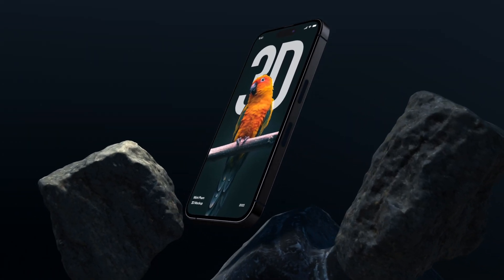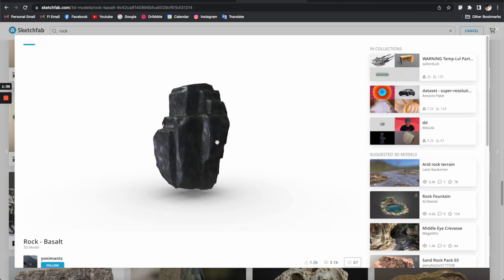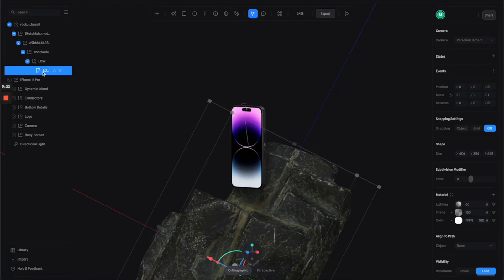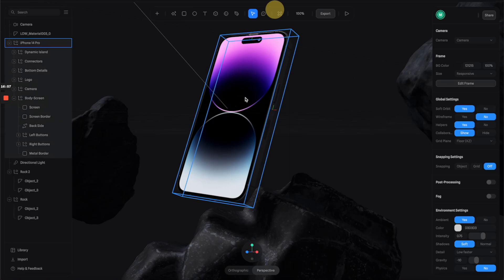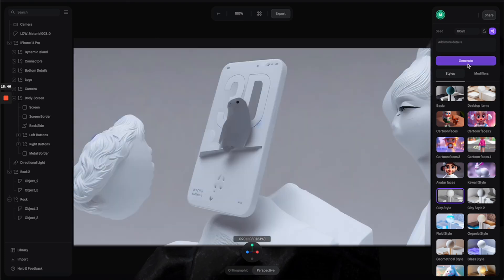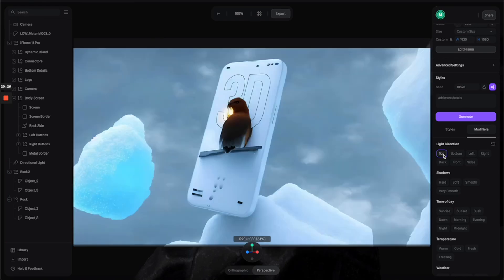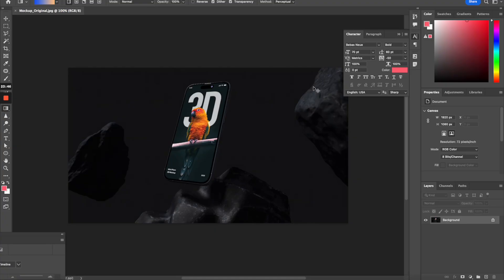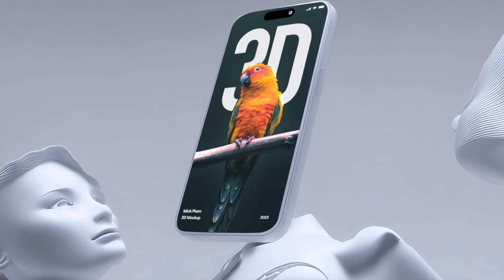Create hundreds of 3D iPhone mockups using AI - Tutorial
Download this project file:
0:00 Intro
0:19 Create a basic setup in Spline
3:52 Generate variations using Spline A.I
6:30 Export and composite in Photoshop